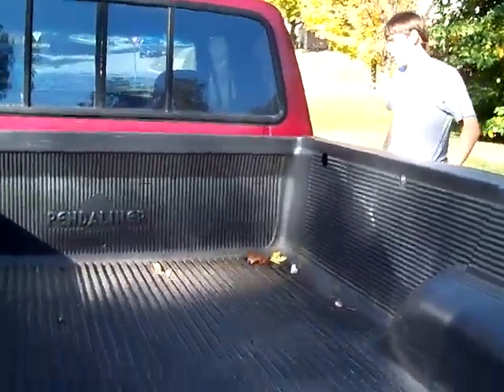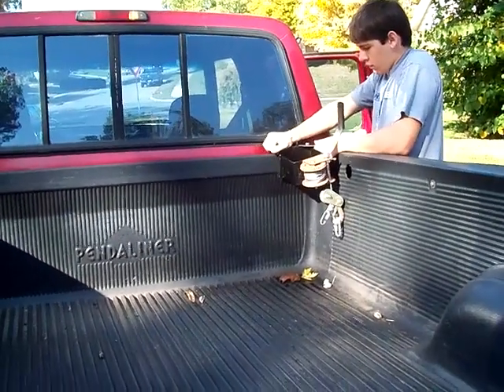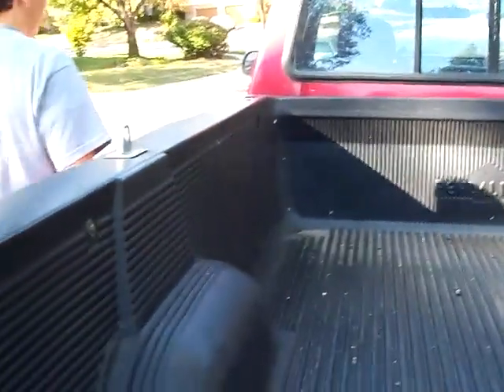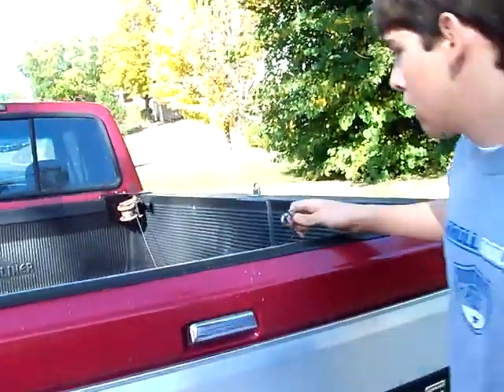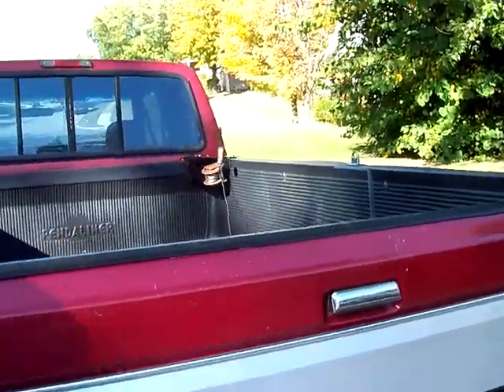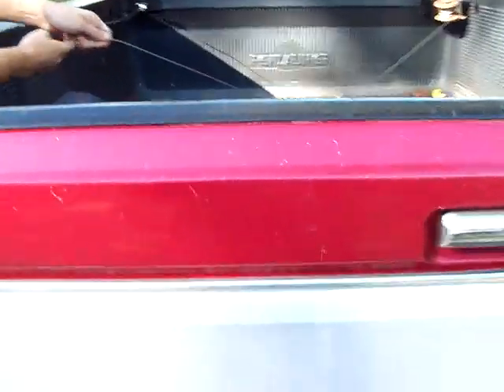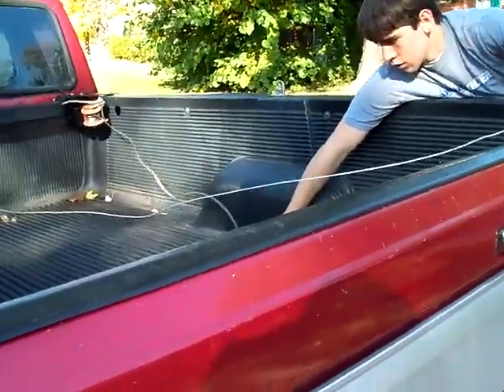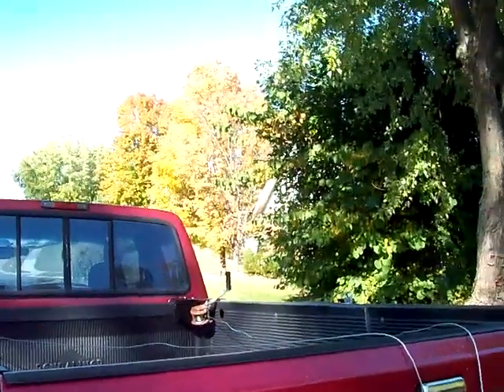Installing The One Man EZ Load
New Concept Product - ONE MAN EZ LOAD -- Contact Information Below -- Pyramid Power Pull - Dual-Line Truck Winching System -- Now Available--Contact and Product Information below - Pickup Truck Loading System -- One Man EZ Load System -- Being installed on a Pickup Truck bed. Limited quantities of this new (Patented) Pickup Truck winch  system are now available (Designed to work with all loading ramps) . Works equally well for both loading and unloading. We probably have a system model designed for your truck. A great new truck accessory to have available in your tool set. With this system you won't need a trailer. Please contact us for application information, pricing, and further details.For ordering info or additional information about the product or if you have questions, send an Email - inquiry to --- ---SEE OUR OTHER LOADING VIDEOS